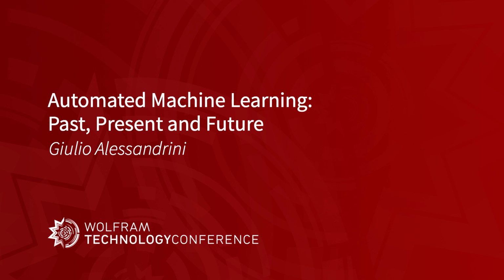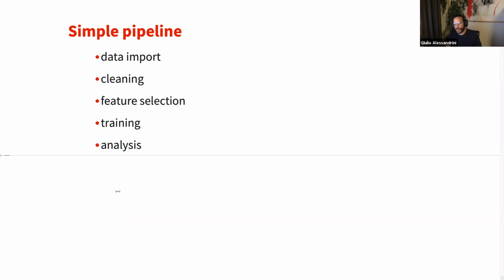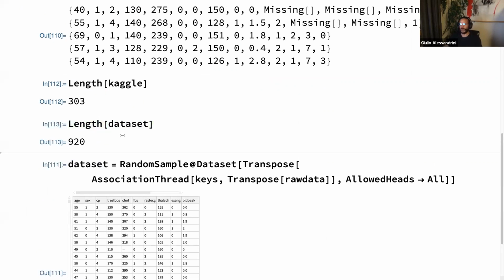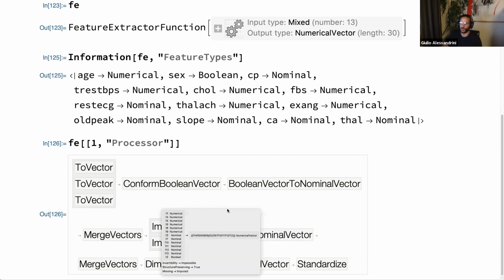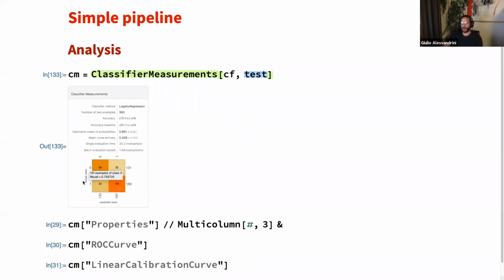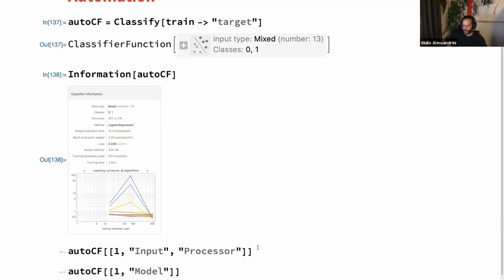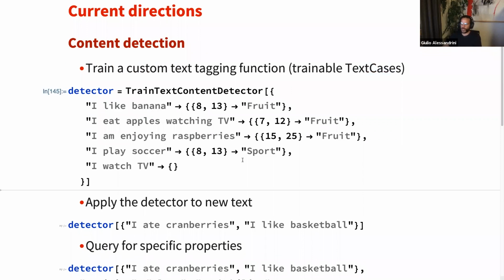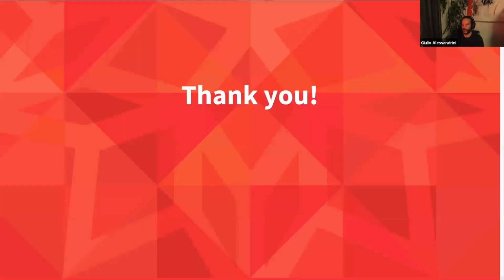Automated Machine Learning: Past, Present and Future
Since their first introduction in Version 10 of the Wolfram Language, machine learning superfunctions like Predict and Classify have tried to bridge the gap between beginner and specialist users by offering a fully automated yet customizable pipeline. Over time, new tools like feature extraction, distribution fitting and anomaly detection have been added. This talk will review the current set of our machine learning capabilities and look at what might come in the future.